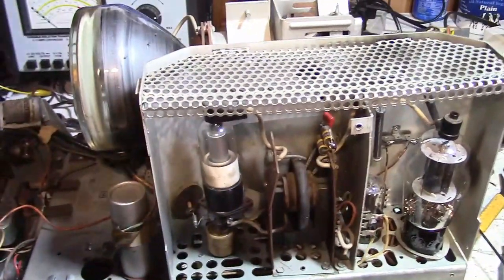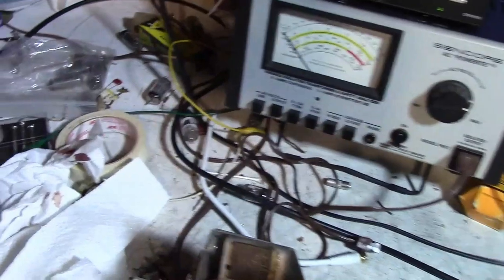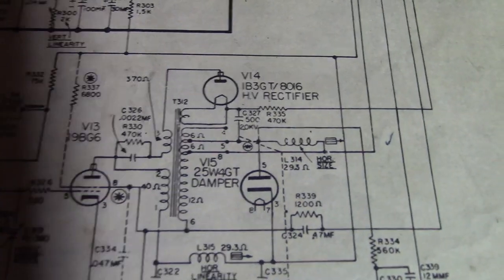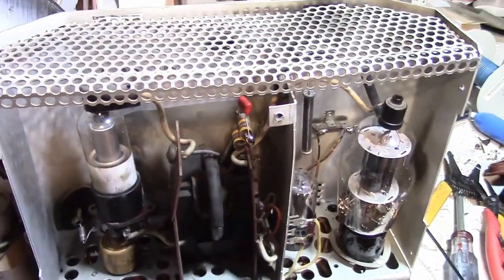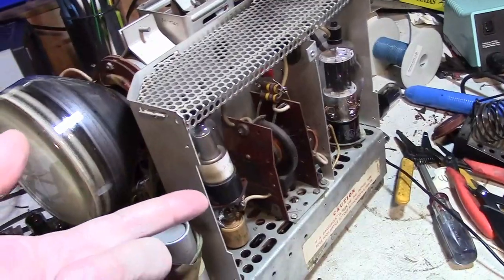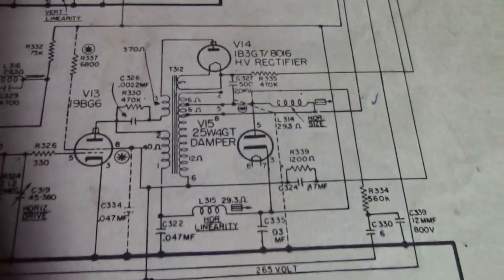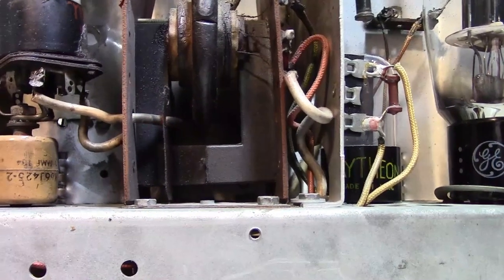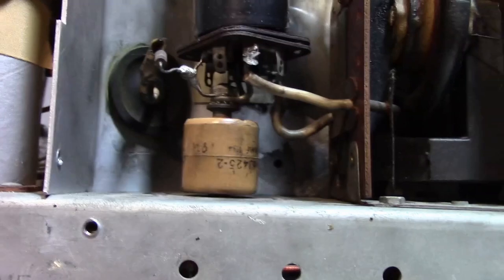GE 800D restoration p6o8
Let's dive into the horizontal issues